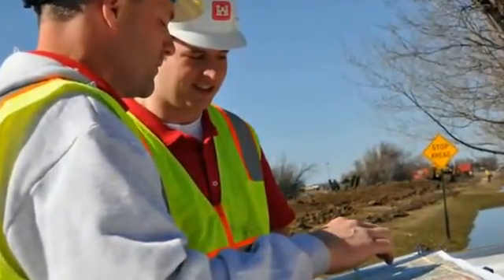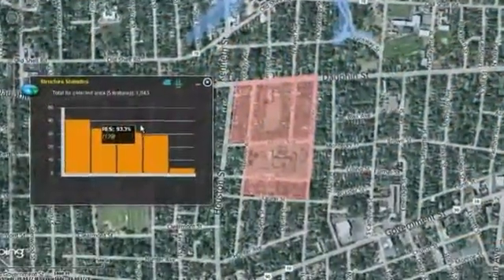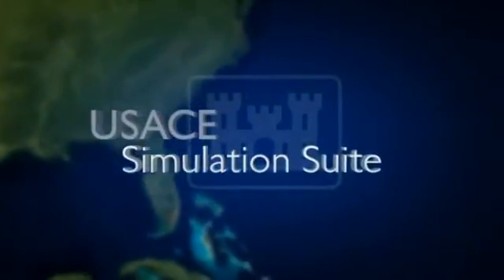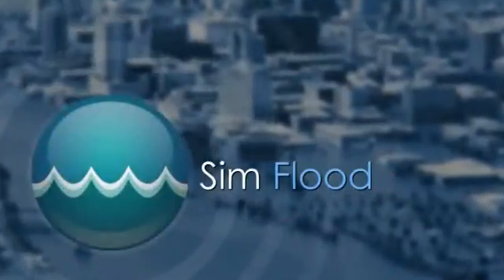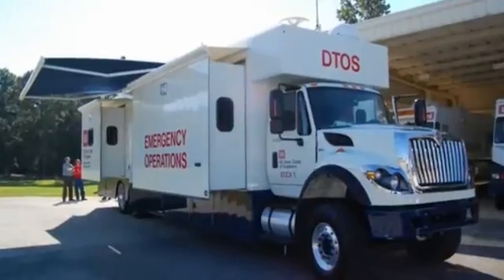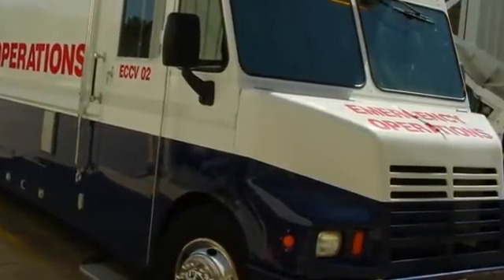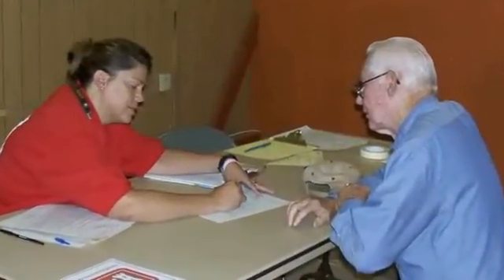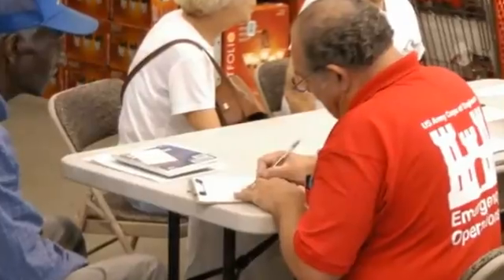Civil Level One: Tools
This video is a part of the Civil Level One training. When a disaster strikes, emergency responders for the Corps of Engineers are part of the quilt of volunteer efforts and the National Response Framework that drives the Federal Response. In order to be prepared for and work efficiently during an emergency, the USACE offers several tools and capabilities to its personnel. This video will provide an overview of the tools and capabilities available to emergency responders, as well as a working knowledge of the PRT Level One and Level Two curriculum.

This video will provide awareness for the training and exercise suite of support tools and learning media, ENGLink Interactive, the Remedial Action Plan program, the Deployable Tactical Operations System, Corps of Engineers Mission Guides, Advance Contract Initiatives, and Standard Operating Procedures for Corps missions.  Information will also be provided on Field Operation Guides and the Readiness Support Center and its support capabilities.